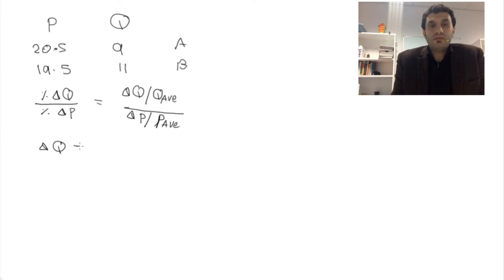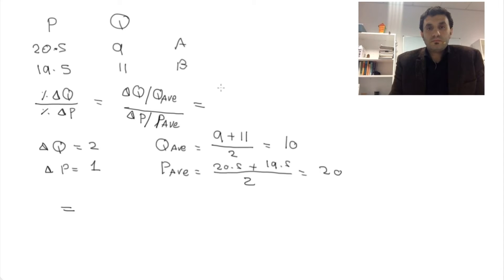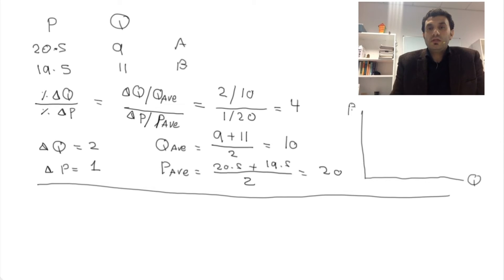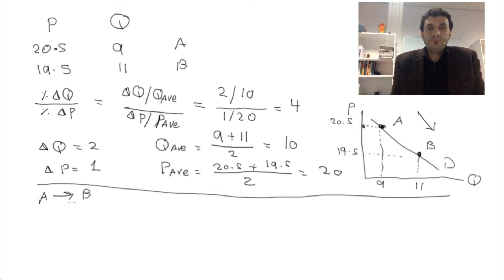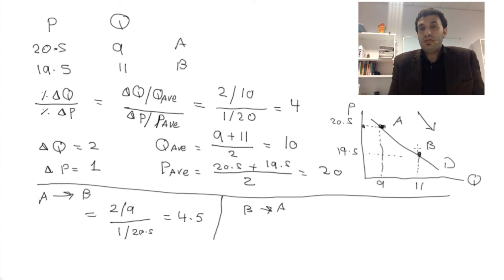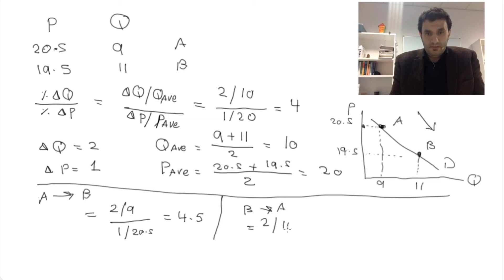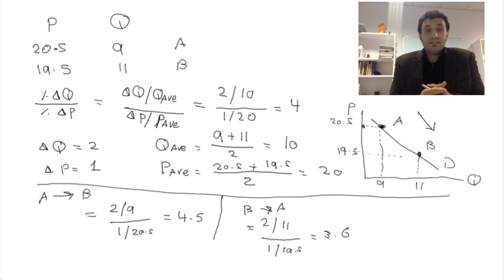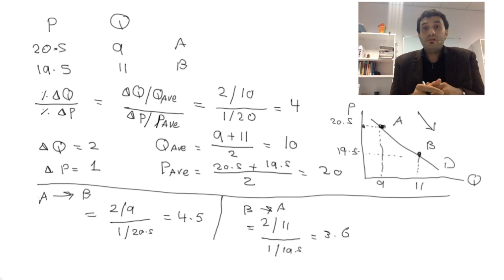MN1015 Calculate Price Elasticity of Demand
A short video to show how to calculate the price elasticity of demand. The example used in this video comes from lecture 3 Elasticity. In this example, I show how to calculate the percentage change of quantity (price) relative to the average quantity (price). I also show how it would give different values for elasticity if we calculate the percentage change of quantity (price) relative to the original quantity (price) depending on the direction of the change/movement on the demand curve.